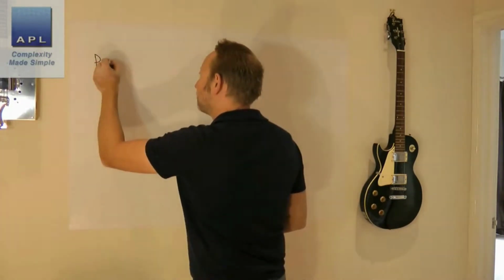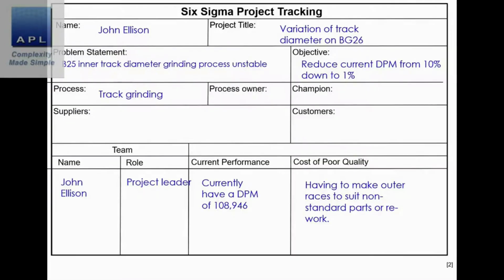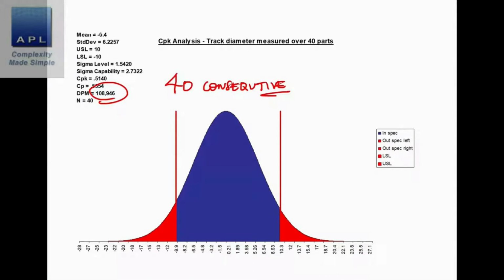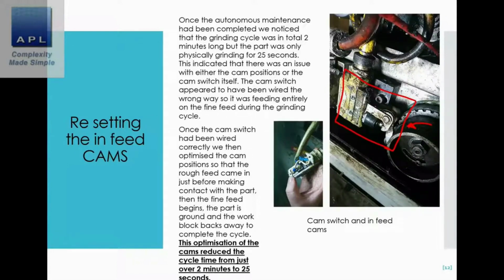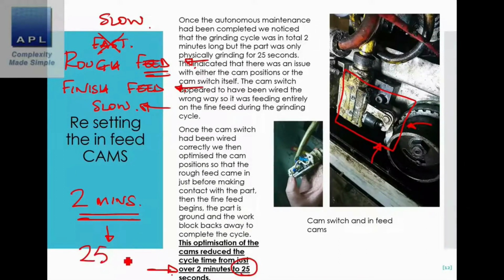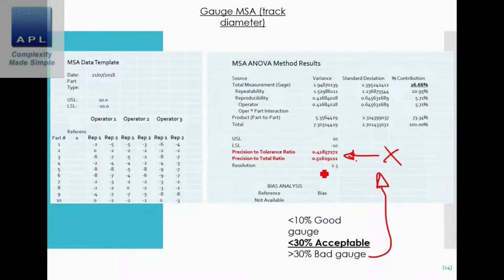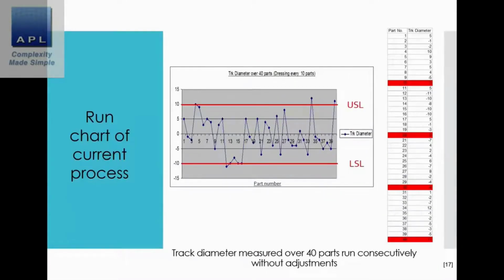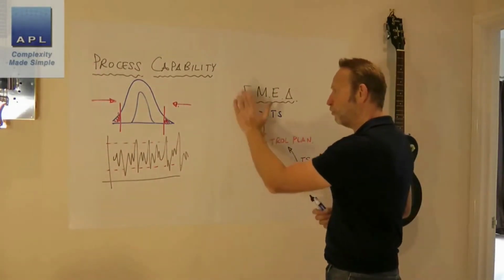6 Sigma Case Study...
Another simple 6 sigma case study to demonstrate Process Stabilisation...